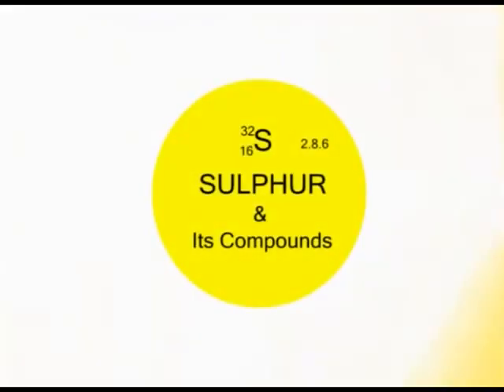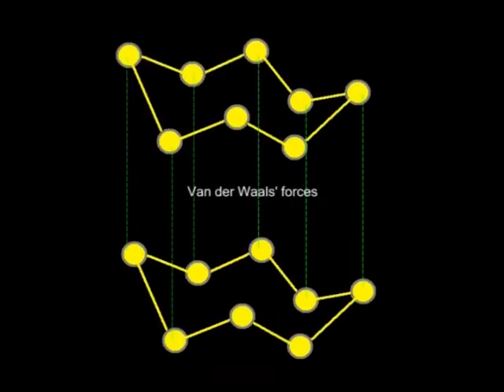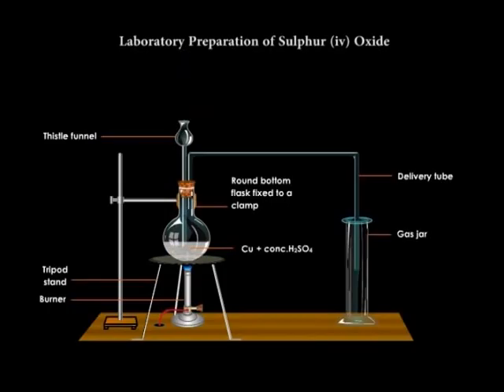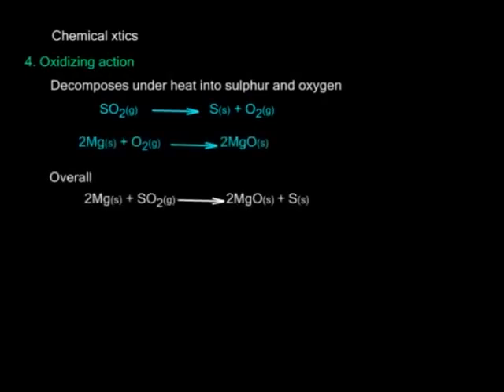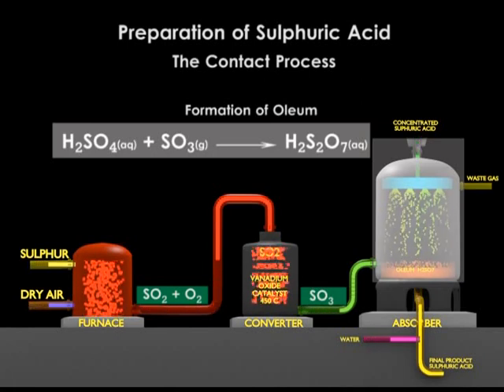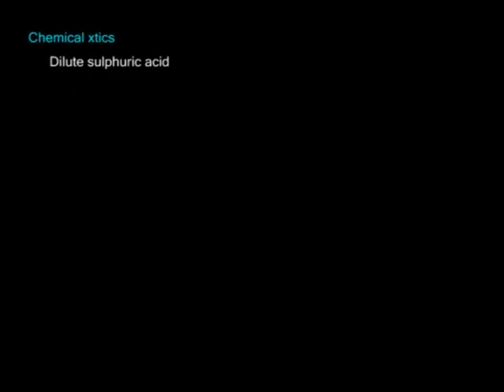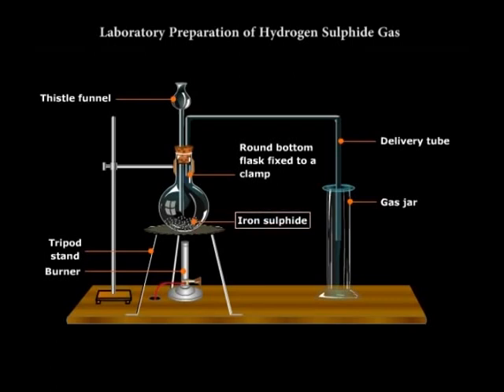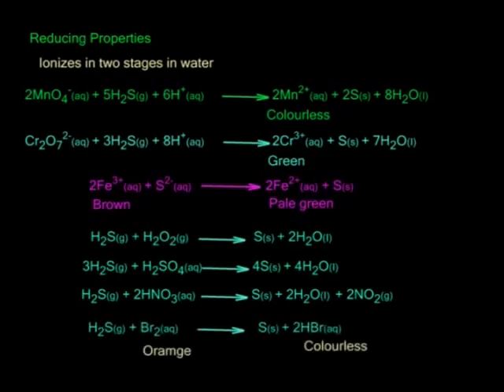07 SULPHUR & ITS COMPOUNDS